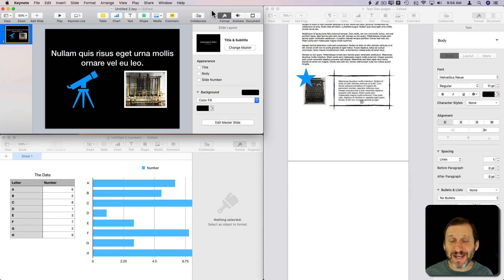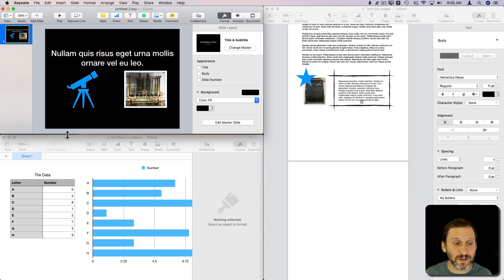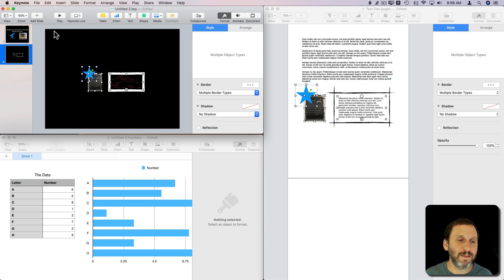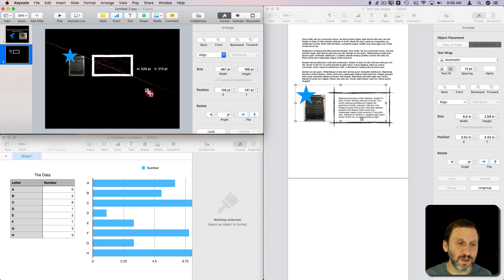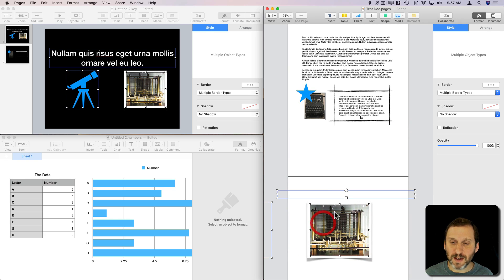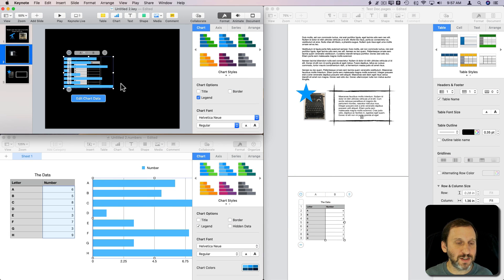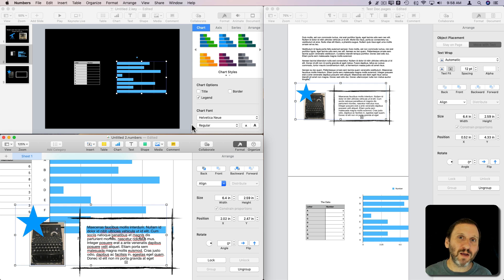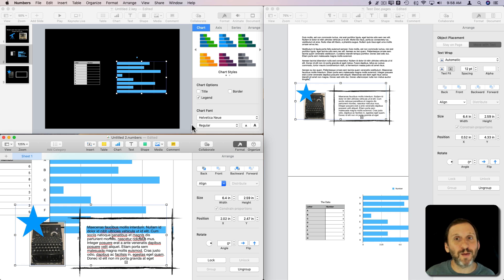Copying and Pasting Between Pages, Numbers and Keynote (MacMost #1797)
Pages, Numbers and Keynote for Mac share a common code base and can support many of the same elements, like text boxes, shapes, images, tables and more. You can copy and paste elements from one into the other. This can be handy when you wish to include tables or charts from Numbers in a presentation of word processing document. Or, when you want to take a slide from Keynote and use it in a spreadsheet or Pages document.